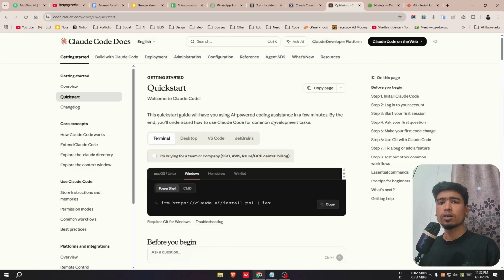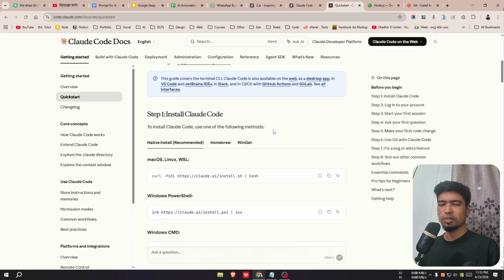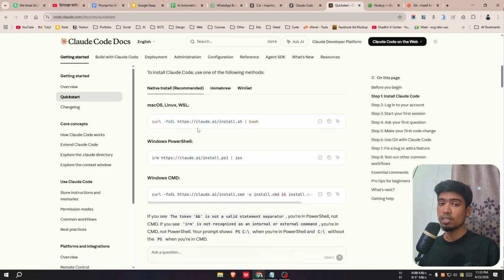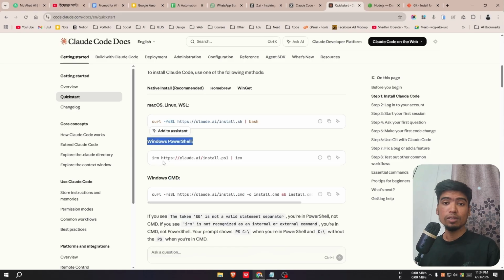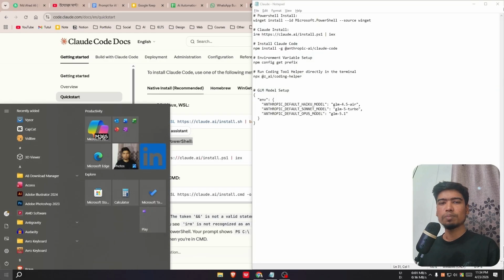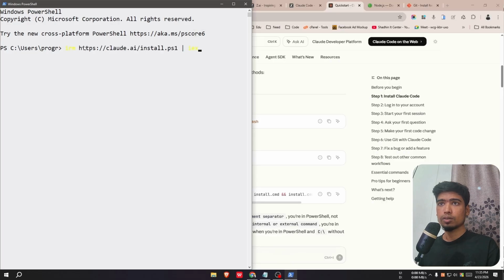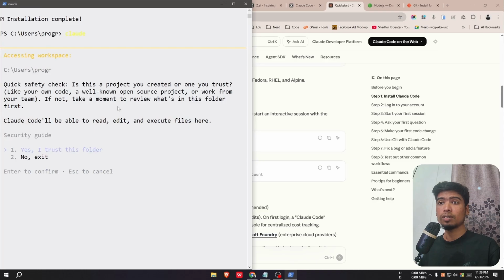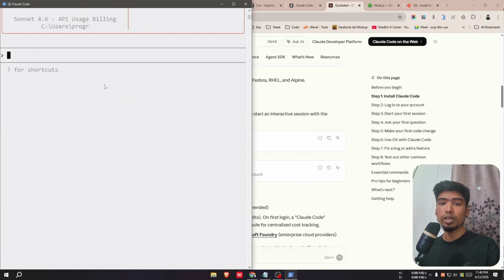Claude Installation Guide for Beginners | Windows / Mac / Linux in 2 Minutes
Learn how to install Claude on your system step by step in this complete beginner-friendly tutorial. This video covers the full Claude CLI installation process for Windows, Mac, and Linux, so you can start using Claude for AI coding, automation, and modern software development workflows.

Whether you're a developer, student, or AI enthusiast, this guide will help you set up Claude CLI correctly, configure environment variables, and fix common installation errors like "Claude command not found" quickly and easily.

If you're working with AI coding assistants, LLM tools, automation scripts, or developer productivity tools, installing Claude is an essential step to unlock powerful AI features directly from your terminal.

📚 In this video, you will learn:

✅ How to install Claude CLI on Windows, Mac, and Linux
✅ How to configure environment variables correctly
✅ How to verify Claude installation
✅ How to fix common errors (like Claude not recognized)
✅ How to start using Claude for AI coding and automation

🎯 This tutorial is perfect for:
Developers & Software Engineers
Students learning AI tools and programming
Programmers setting up AI environments
DevOps & Automation Engineers
Anyone installing Claude CLI for the first time

Setting up Claude correctly allows you to build AI-powered applications, automation workflows, coding assistants, and productivity tools faster and more efficiently. This step-by-step guide ensures a smooth installation so you can start developing with AI immediately in 2026 and beyond.